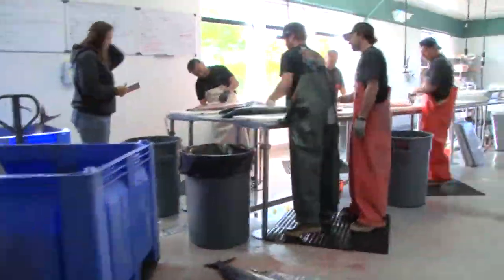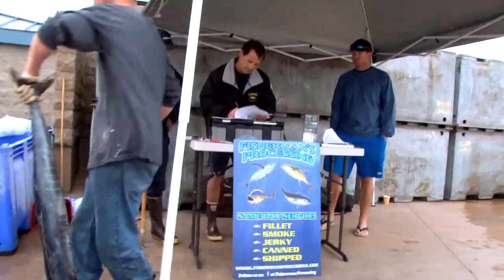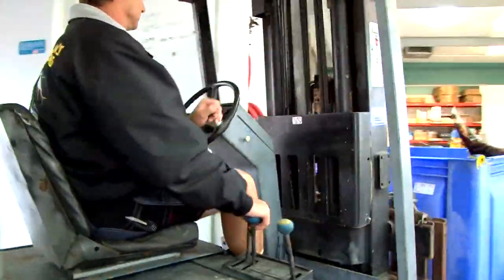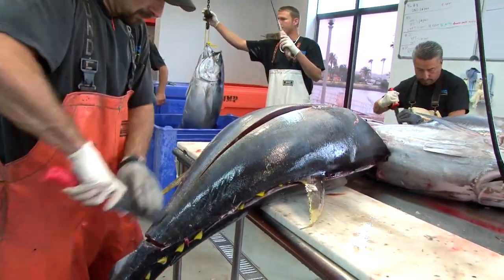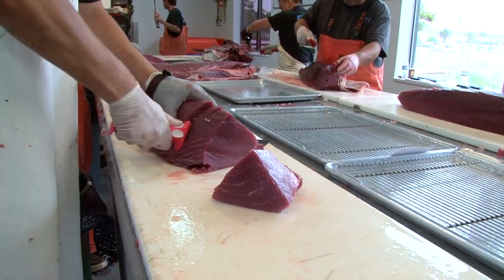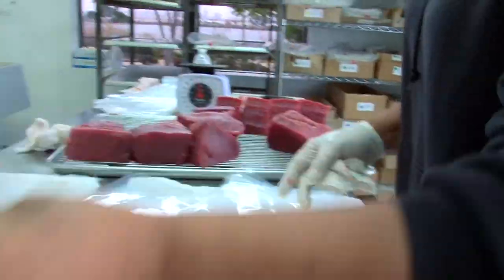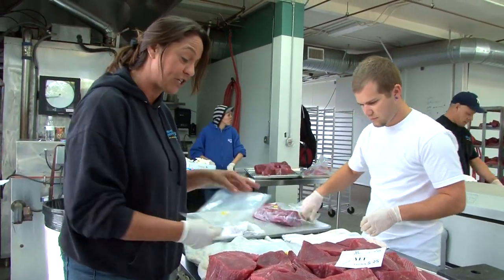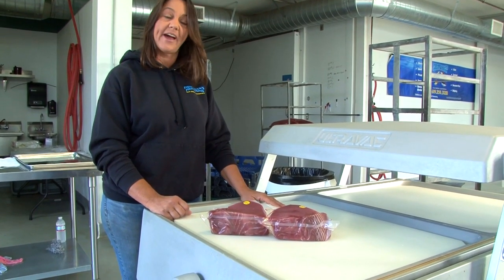Bubba's Stiff and Flex Fillet Knives | Pros in Action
Watch the pros in action as they fillet giant Yellowfin Tuna and Wahoo at Fisherman's Processing in San Diego, CA.